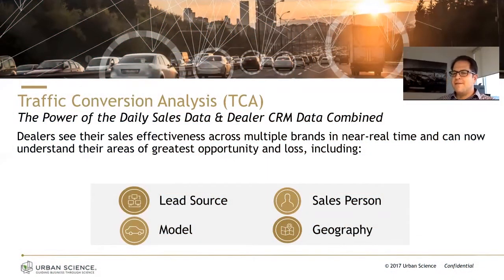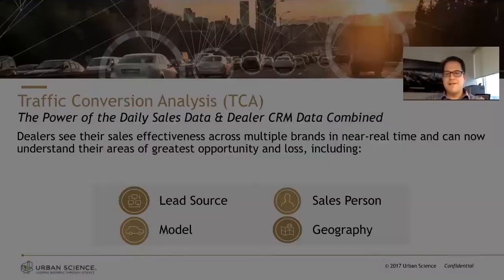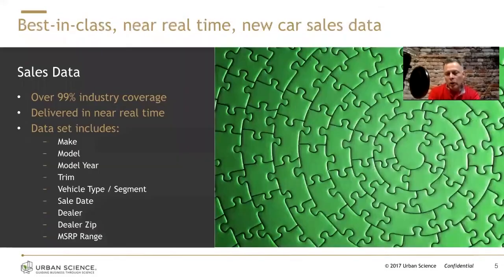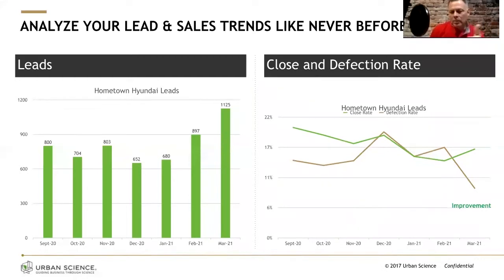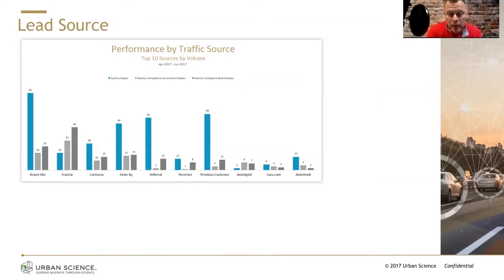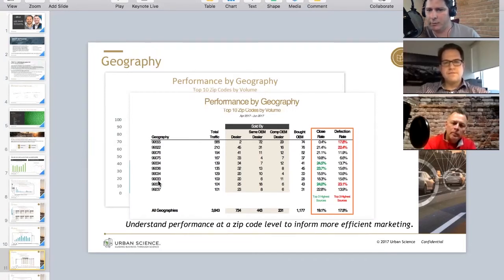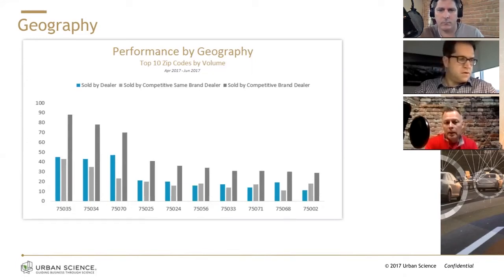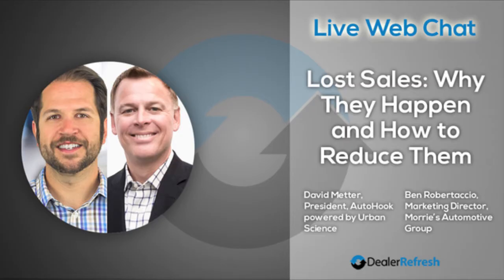Lost Sales and Defection Rates - with AutoHook and Morries Automotive Group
When the market is down, sales are declining, and lead volume is lower than normal, how can your dealership respond, not just to maintain a flat line, but to turn around the trend and outsell the national average? What information is available, and what tools exist, to tackle this not-so-uncommon scenario?

When Morrie’s Brooklyn Park Subaru began experiencing a considerable decline in lead volume earlier this year, they were faced with this exact issue.

In this video with Morries Automotive Group Marketing Director Ben Robertaccio and AutoHook President David Metter you get a first-hand account of how Ben’s Subaru dealership was able to increase sales and reduce defection rates despite down market conditions and a considerable decline in lead volume.

To get the complete 'edited' version of this webinar go or text LOSTSALES to 555888